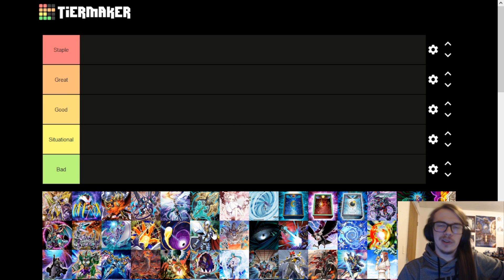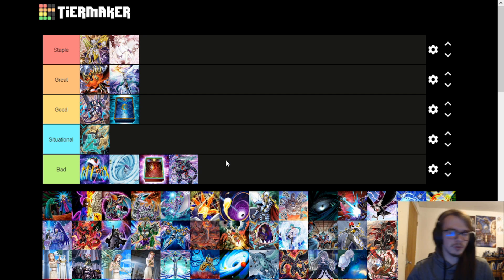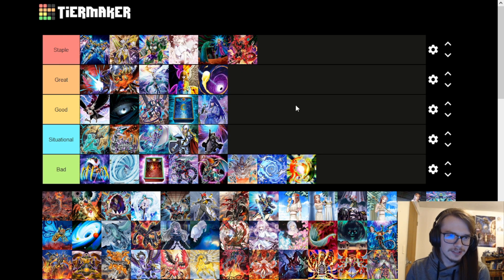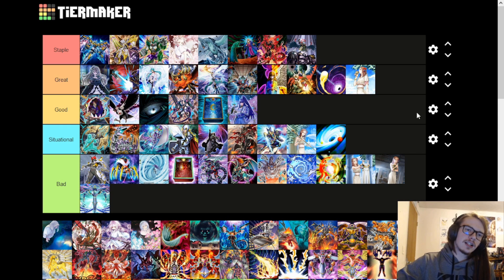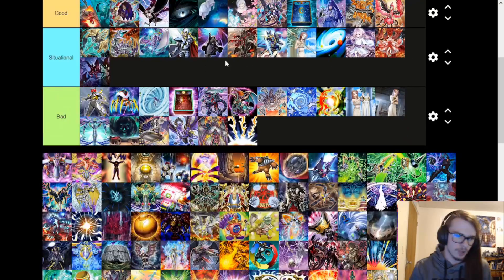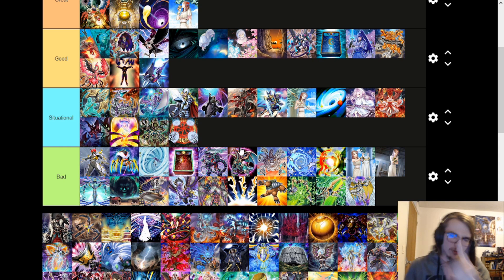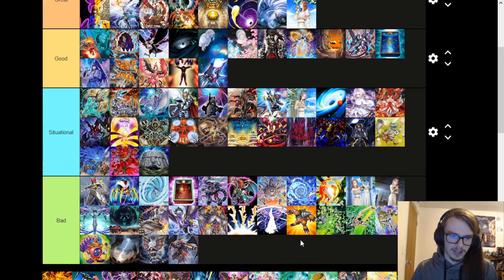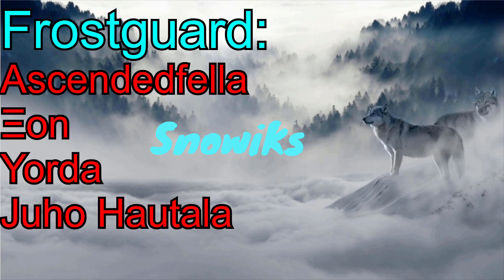Ranking Over 100 Going 2nd/Board Breaker Cards!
Ranking the best cards for going 2nd!